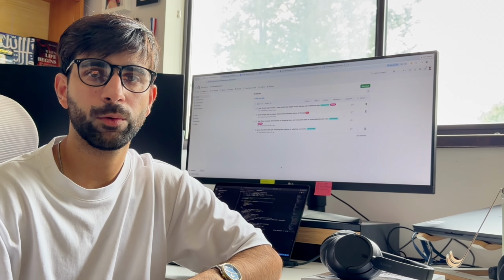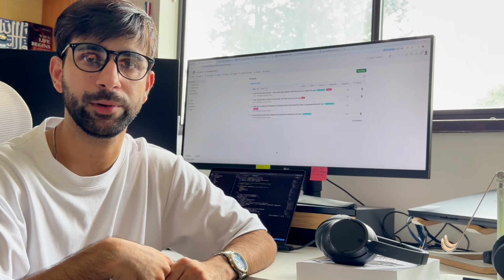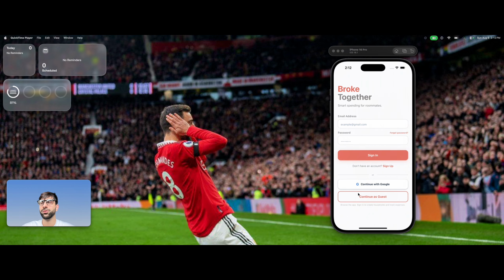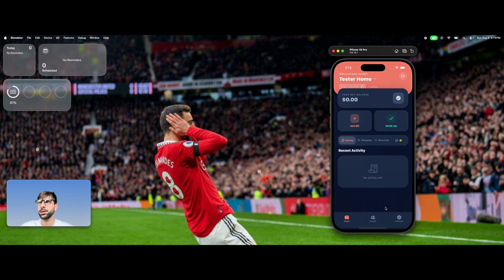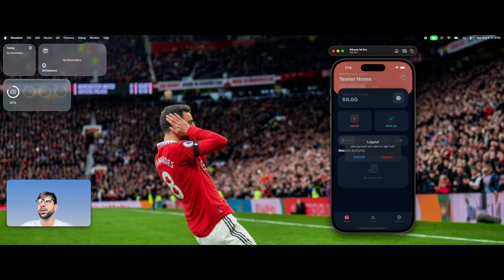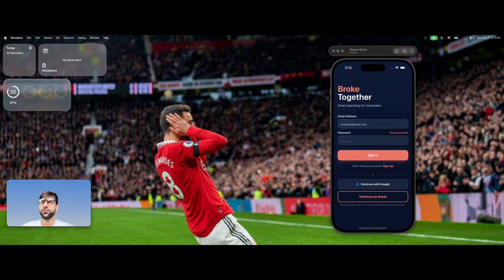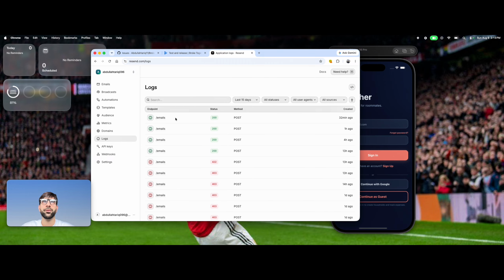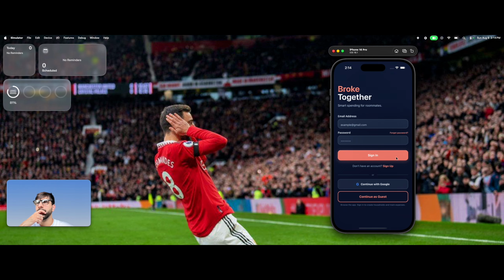Entering a $1M Hackathon: Sunday Dev Log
Spend a Sunday with me as we gear up for the big launch! ☕💻📱

In this dev log, I head to the coffee shop to lock in and fix a couple of critical bugs in my mobile app, BrokeTogether:
1. Fixing app-wide dark theme inconsistencies (cards, tab bar, and login screens).
2. Resolving a backend email error with password reset requests by setting up custom domain verification on Resend.

Plus, a major update: I’m officially entering BrokeTogether into RevenueCat's Shipaton 2026! We’ve got a strict two-week countdown to get everything polished and submitted to the store.

⏱️ TIMESTAMPS:
00:00 - Sunday Morning Routine & Heading Out
00:51 - Introduction to Video ☕
01:11 - Working at Coffee Shop
02:05 - Demo Overview
02:41-  Live Demo
06:48-  Hackathon Announcement

🛠️ TECH STACK:
• Frontend: React Native / Expo
• Backend: Spring Boot / PostgreSQL
• Auth & Mail: Resend API
• Subscriptions: RevenueCat